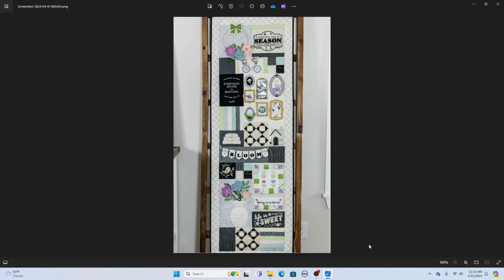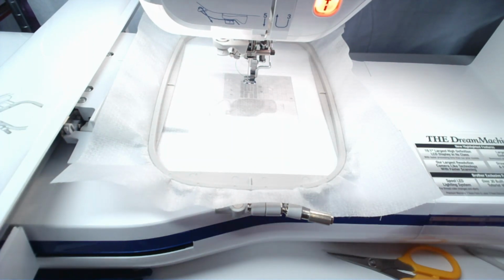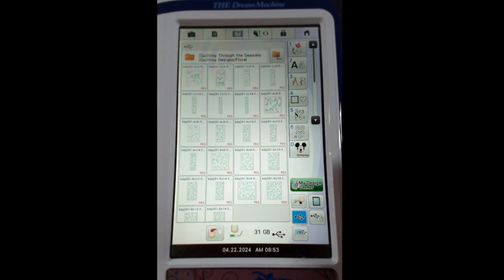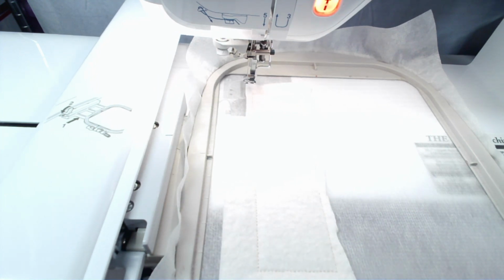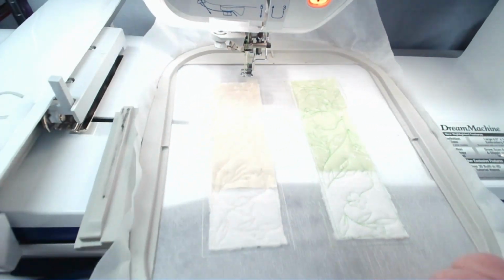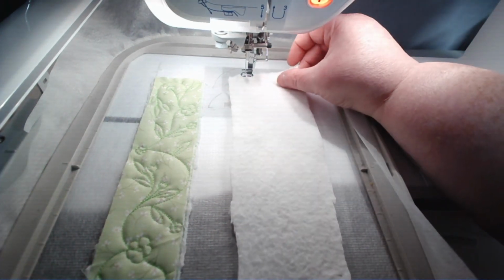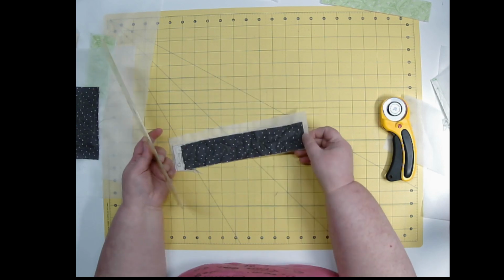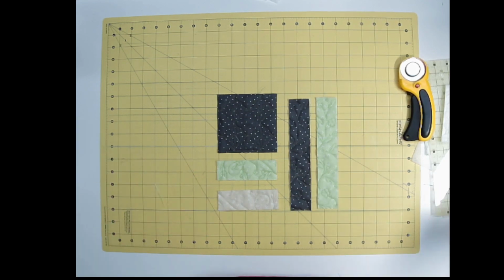Kimberbell Quilting Through The Seasons #12 - Filler Blocks 1-5 Sew-a-long Quilt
Come learn how to make this beautiful Quilting Through the Seasons quilt by Kimberbell.

In this video we will make the Filler Blocks #1 - 5.

FYI, the quilting designs I received did not include the 1" wide designs, so this video shows you how to use the 2" wide design files to achieve the final blocks.  If you do have the 1" wide quilting designs, you can use those instead.

Thank you so much to mygirlfriendsquiltshoppe for providing me the CD, embellishment kit and fabric kit, so that I may show you how to make this amazing project!

Thank you so much to Kimberbell for providing me the quilting designs to show you how to use them! :-)

Here is the link to the Plastic pouches: